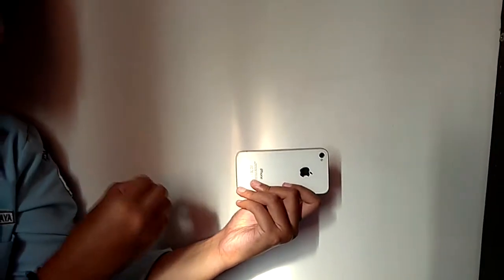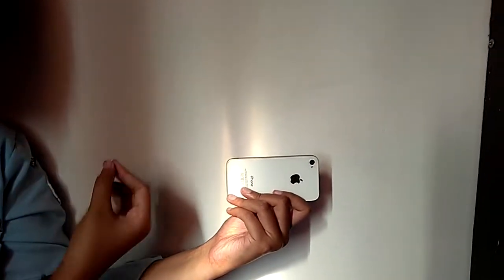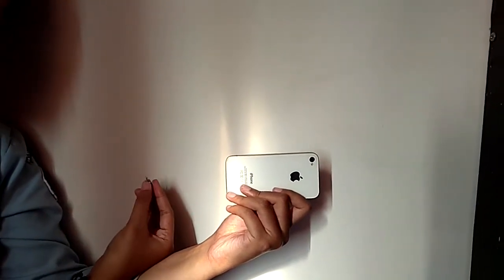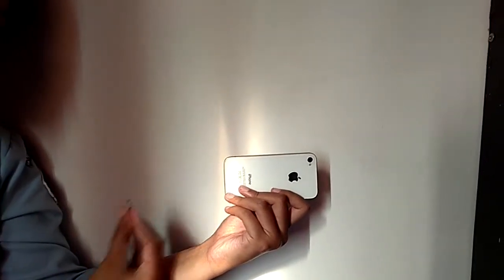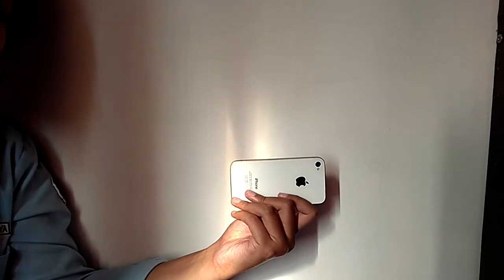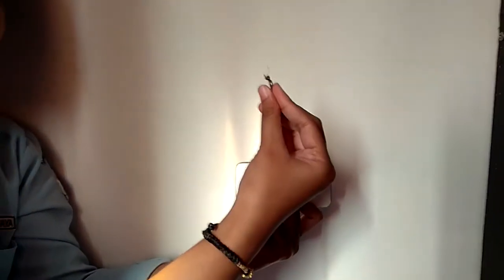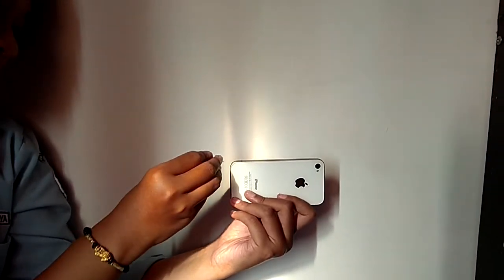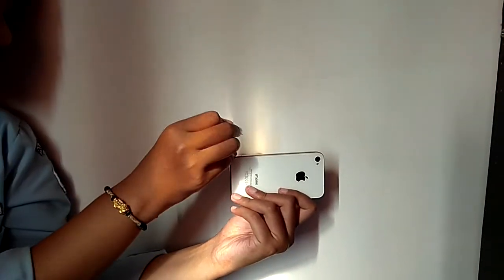How to Correctly Insert Sim Card Into Apple Iphone 4 by Mey and Nindy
Created by Zefanya Meylan and Nindy Ayu
(Environmental Health Diploma 4)